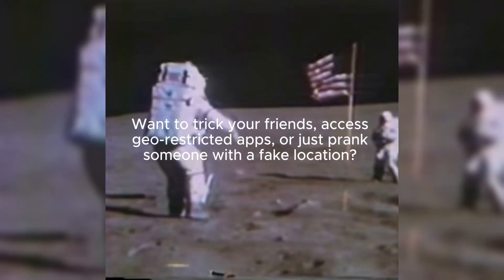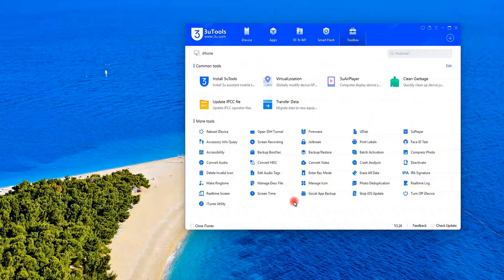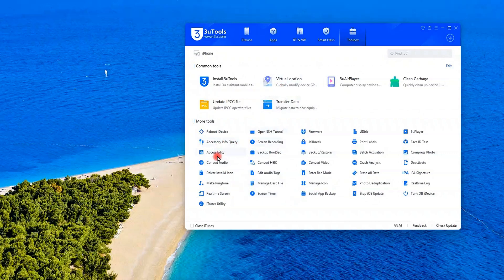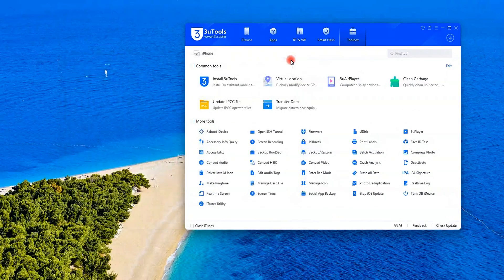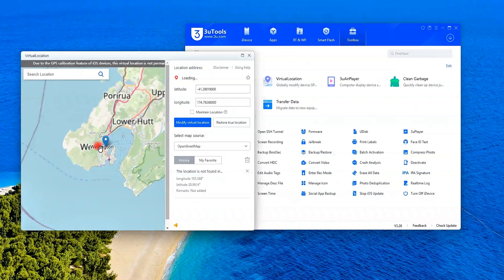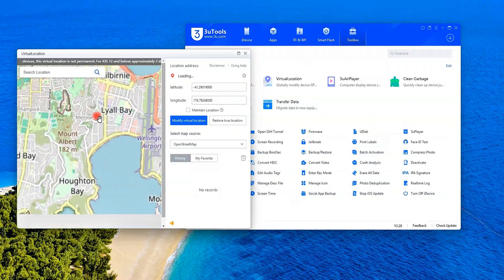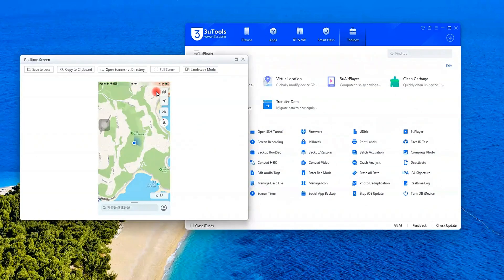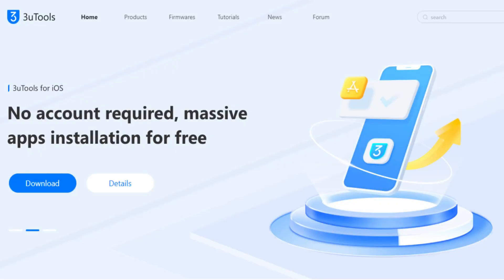How to use 3utools to change iphone location in 1 Minute! | 2025 3uTools Tutorial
In this video, I’ll show you how to spoof your iPhone’s GPS location in just 1 minute using 3uTools—no jailbreak required! Perfect for privacy, testing apps, or fun social media tricks.

we’ve confirmed with our technical team that the issue is related to the map service.
At the moment, the search bar and coordinate search are not working properly.

❗Here’s a workaround you can try:
In the Source tab, manually switch to Google Map.
Then click directly on the map — the correct coordinates will appear.
You can also get the coordinates from another source.
Once you have the coordinates, enter them in the corresponding fields and click Modify.

Although the map may not visually jump on the PC side, the location will be changed correctly on your phone. You can open your Maps app to confirm.

⚠️ Important Note for iOS 18 Users:
Due to Apple’s stricter location policies in iOS 18, you might experience:
·The location reverting to your real GPS after a few minutes.
·Some features not working as expected.
·This is a system-level restriction affecting all virtual location apps (not just 3uTools). We’re actively working on solutions—your feedback helps!

If you’re facing problems (especially on iOS 18), describe them in detail:
1. Device model & iOS version
2. What error occurs? (e.g., "Location resets after 2 minutes")

Apps you’re testing (e.g., Whatsapp, Pokémon GO, Tinder)
We read every comment and share them with our dev team to improve!

⏰ Chapters:
0:00 – Intro & Why Fake GPS?
0:22 – 3uTools Setup
0:37 – 3 Ways to Spoof Location
0:55 – Testing on iPhone Maps
1:08 – How to Restore Real Location